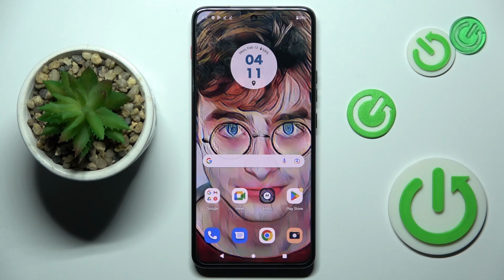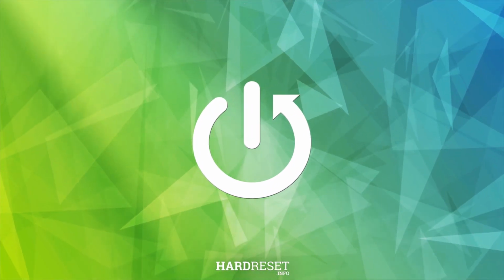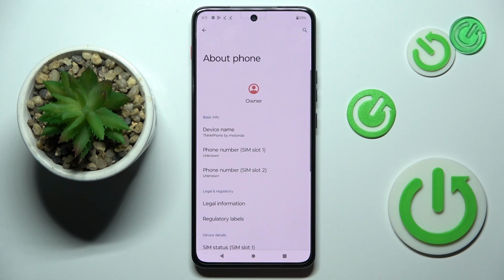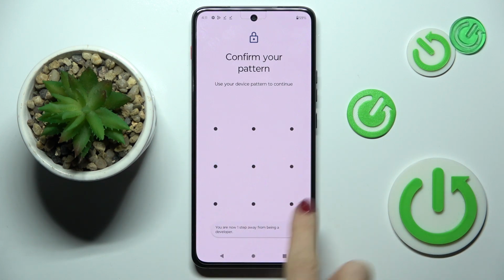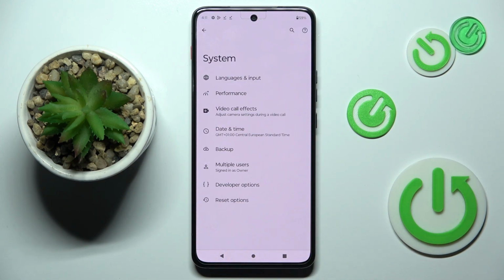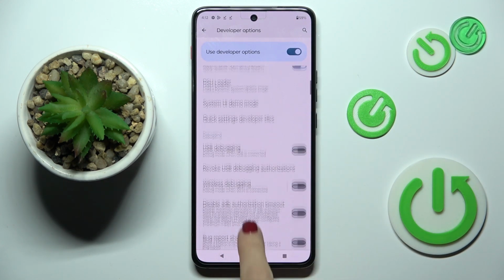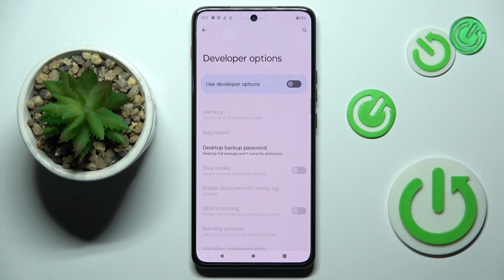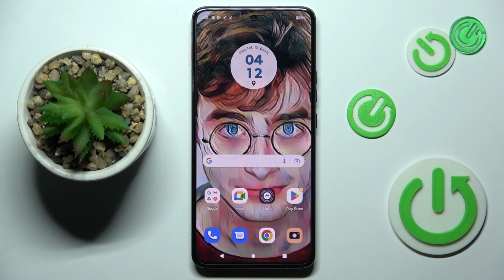How to Open Developer Options on MOTOROLA ThinkPhone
Find out more info about MOTOROLA ThinkPhone:
Watch this tutorial if you want to open developer options on MOTOROLA ThinkPhone. Follow our steps, find Build Number, and tap on it a few times in order to get access to Developer Options. Visit our YouTube channel if you want to know more about MOTOROLA ThinkPhone.

How to open developer options on MOTOROLA ThinkPhone? How to enter developer options on MOTOROLA ThinkPhone? How to turn on developer mode on MOTOROLA ThinkPhone?